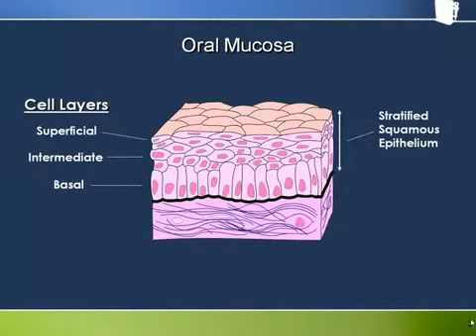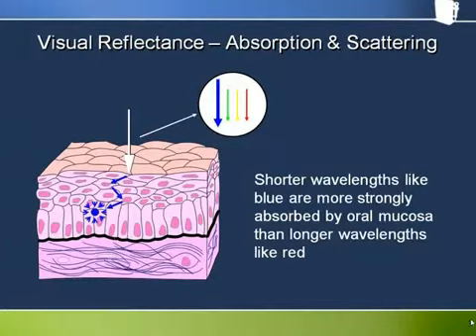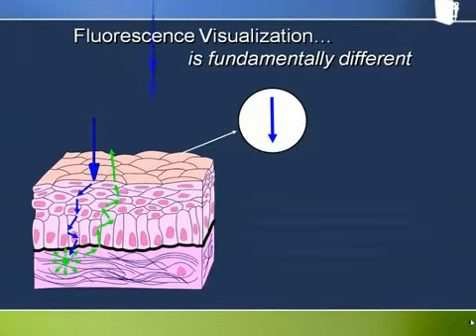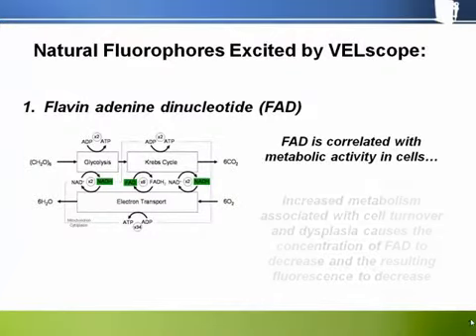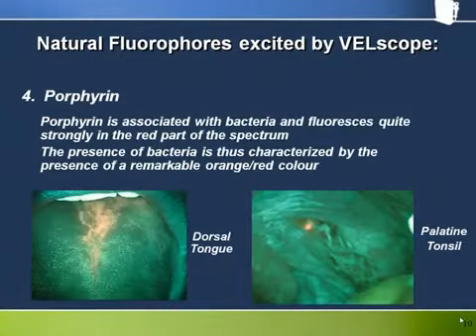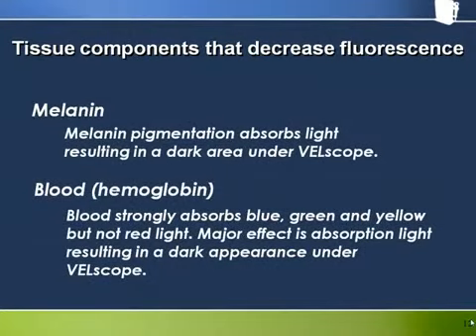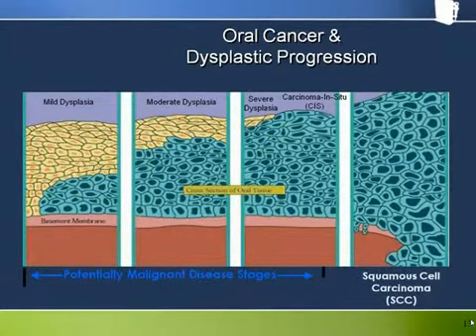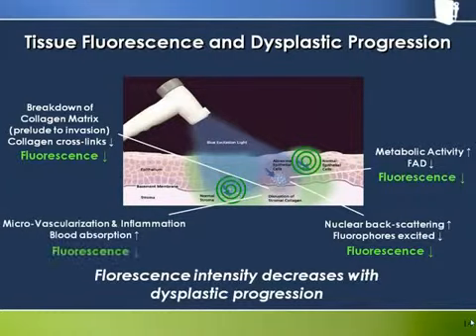introduction tissue fluorescence